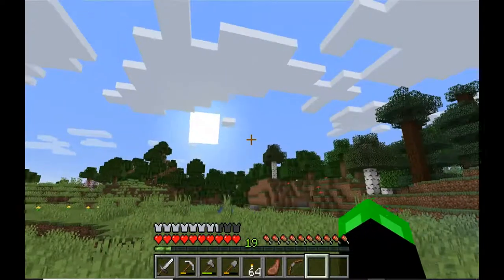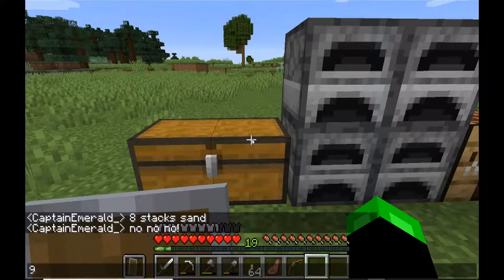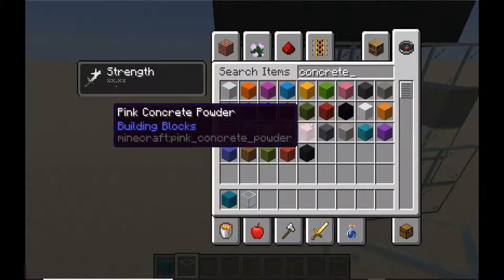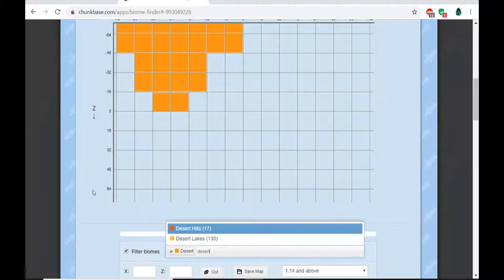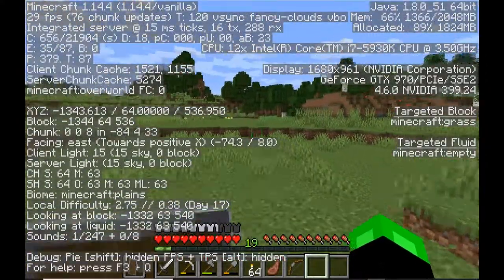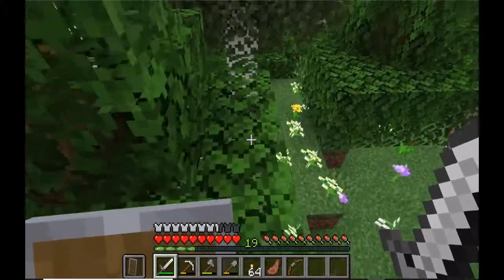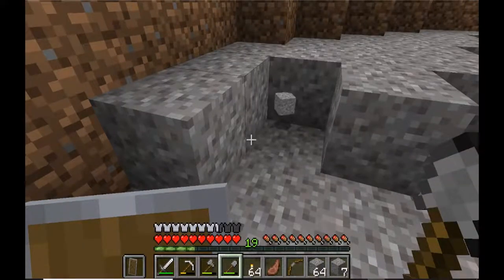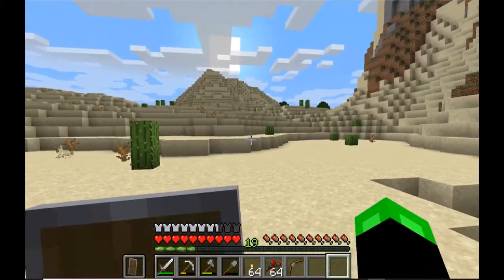Minecraft #14: Gravel Grabbers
concrete ahoy

saying let's play for seo